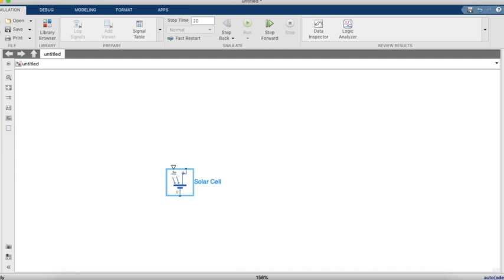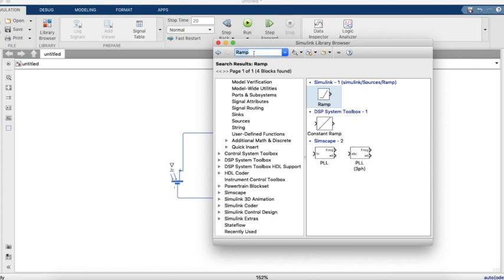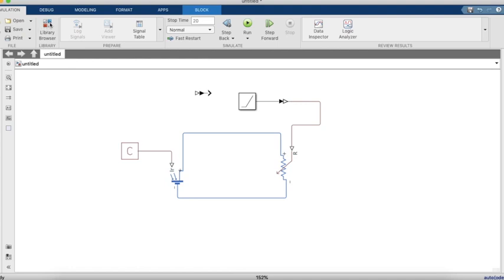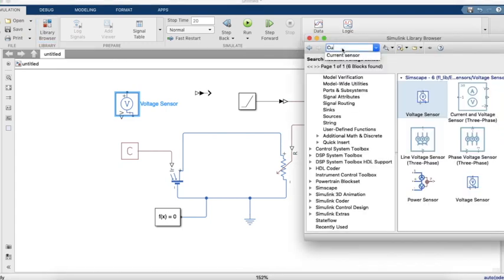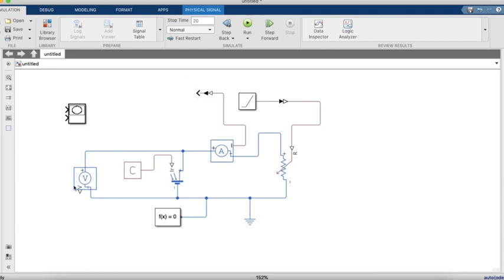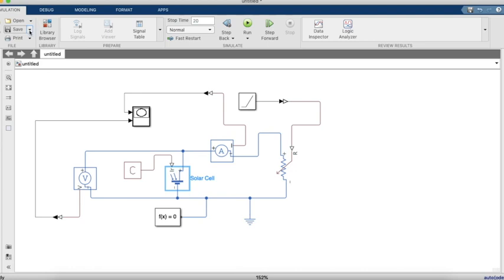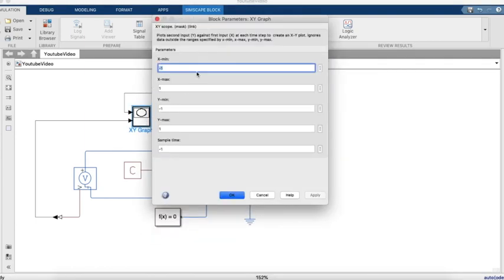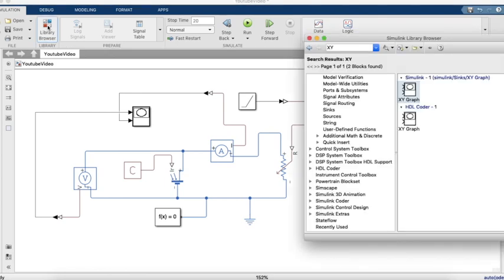PV and IV characteristics of solar cell in MATLAB/Simulink!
In this video you'll understand how to rig up a circuit in simulink to analyse the PV and IV characteristics of a Solar Cell. If you have any doubts do drop it in the comment section.